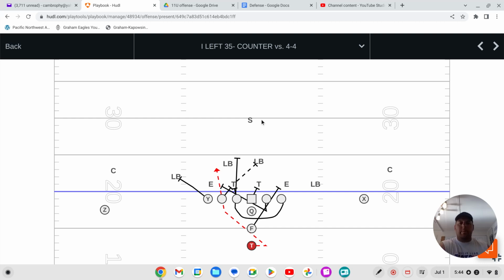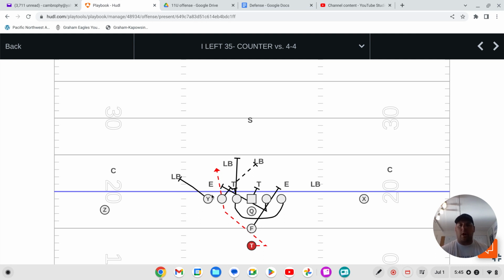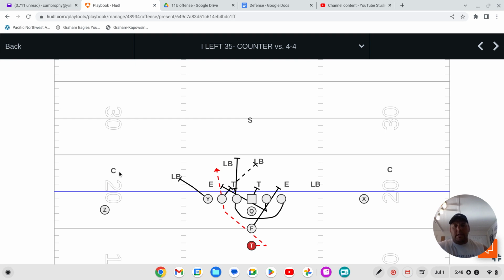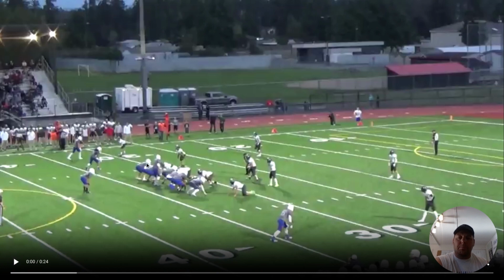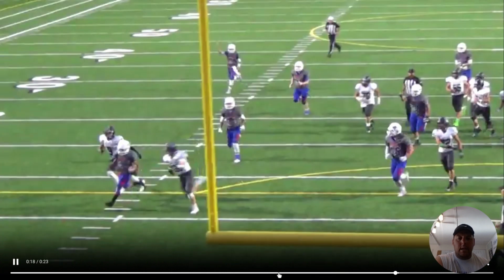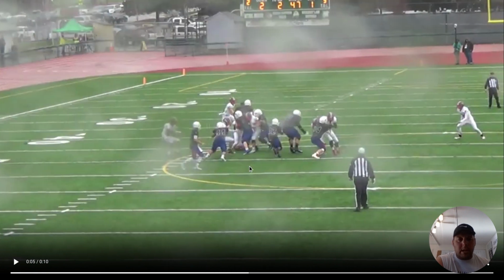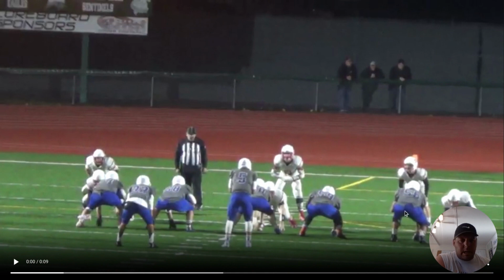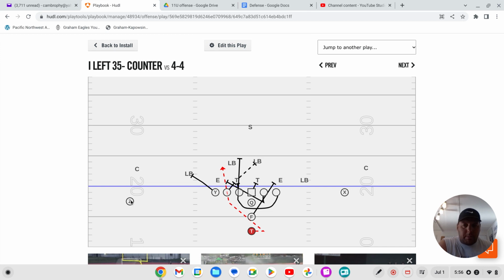35/36 (Breakdown)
This breakdown goes through Hudl and how we talk through counter, this play must be taught and ran successfully as it leads to our boot and waggle concepts in the play action passing game.

It can be ran in 2 back, 1 back, and even with QB.